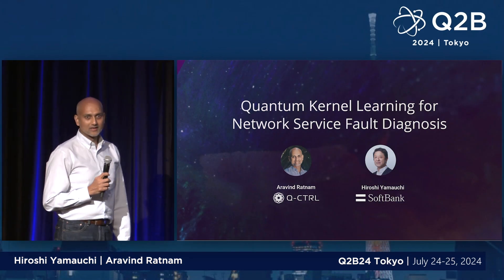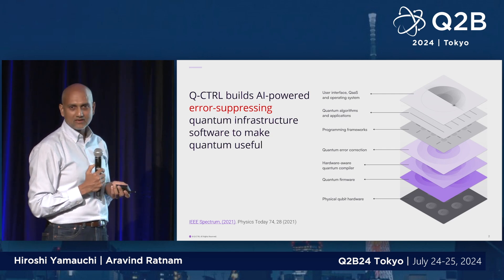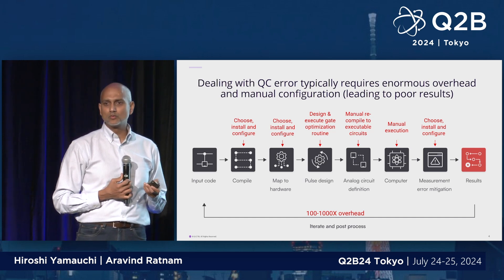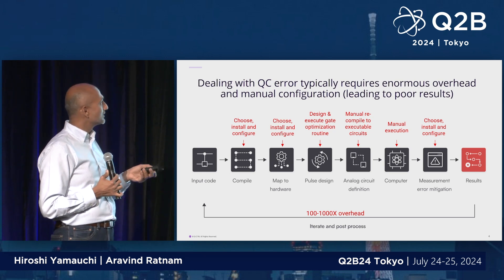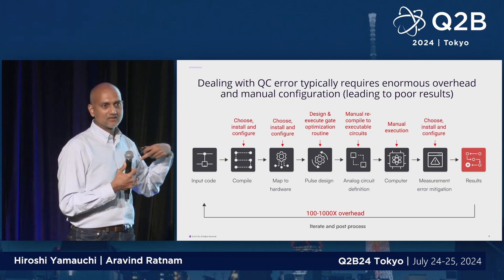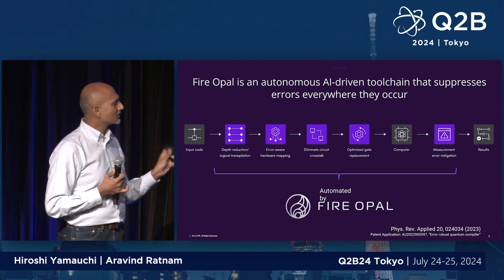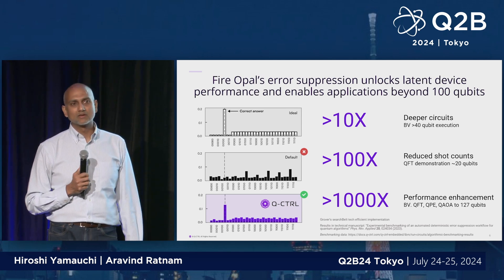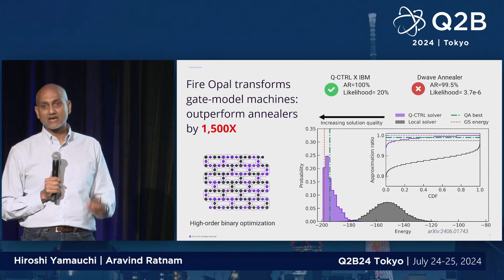Quantum kernel learning for network service fault diagnosis | SoftBank case study | Q2B Tokyo 2024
Our friends at SoftBank and Keio University have made an exciting advance in quantum machine learning (QML) applied to telecom networks! These results combine novel advances in algorithm design and leverage the powerful combination of IBM utility-scale quantum computers augmented with our performance-management solution to enhance algorithmic performance. Learn more about this work in this presentation by Aravind Ratnam, Chief Strategy Officer at Q-CTRL, and Hiroshi Yamauchi Senior Manager, Research Institute of Advanced Technology, SoftBank Corp, at Q2B Tokyo 2024. Read the technical manuscript